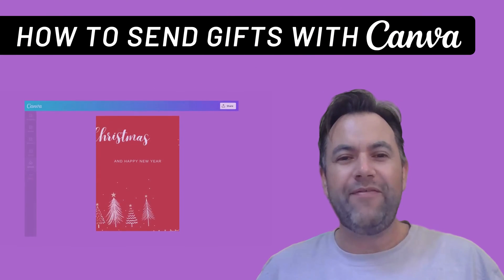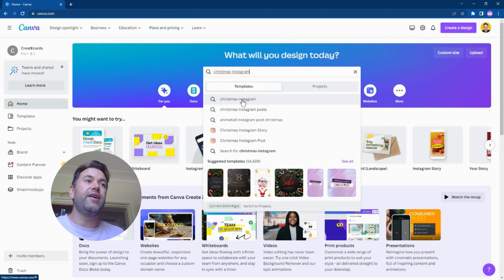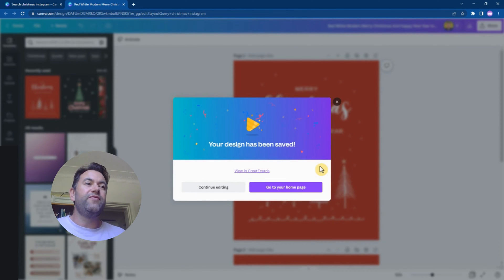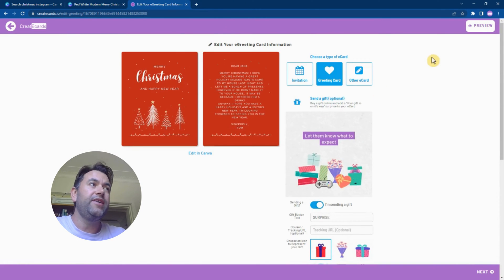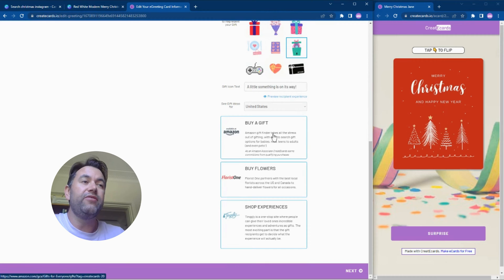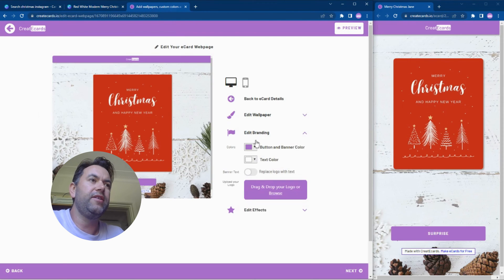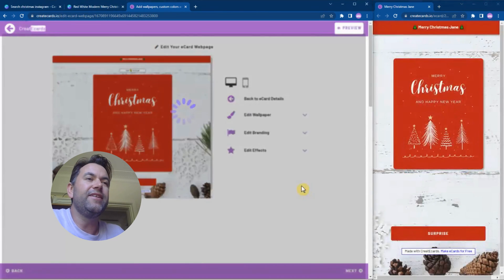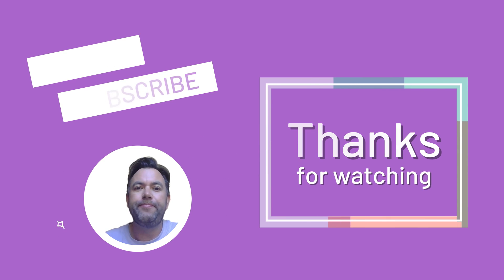How to Send Gifts using Canva with your eCard for FREE (Canva Tutorial)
In this Canva tutorial discover how to create and send gifts using Canva with you ecard /  greeting card. With just a few clicks, you can wrap physical or virtual gifts using Canva and send them to your loved along with your eCard.

Perfect for
- Last-minute gifting
- Sending gifts after the shipping / postal cut-off date
- Long distance relationships
- Gifting Interstate or international friends and family.
- Super thoughtful and personalised gifting
- Reduce gift wrapping waste
- Sending virtual or digital gifts

If you're looking for a way to send unique and beautiful Christmas, Birthday or other gifts and greetings, look no further than Canva and CreatEcards! With just a few clicks, you can wrap physical or virtual gifts and send them to your loved ones using Canva. Watch this tutorial to learn how easy it is to use Canva and CreatEcards to make your Christmas or any other occasions gifts and greetings stand out.

💡 WHAT YOU'LL LEARN:

1. How to create a online greeting card in Canva
2. Publishing your card to CreatEcards so that it becomes a sendable eCard
3. How to add a physical or virtual gift by digitally wrapping it as a surprise attached to your Canva eCard
4. How to send your eCard and Gift  it via text, iMessage, WhatsApp or other Chat Apps

ABOUT:
I am Tom from CreatEcards. CreatEcards enables you to turn your Canva designs into eCards and digital invitations. Your can add gifts, event info and registries so that your design become a mini-website.  You can send, share & collect RSVPs.